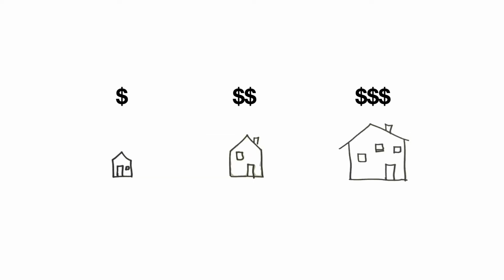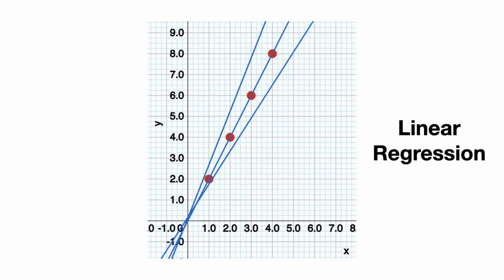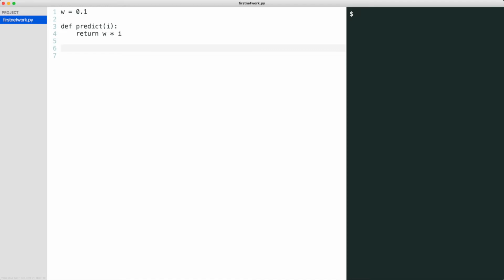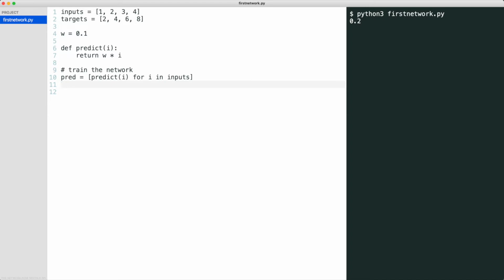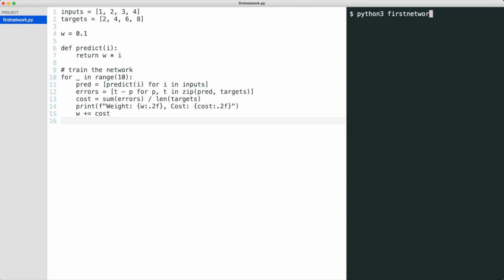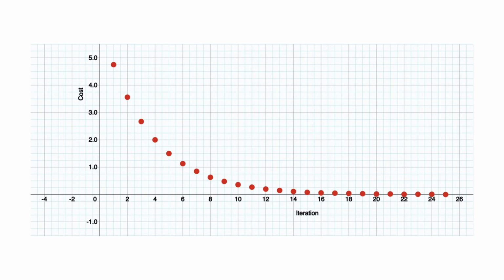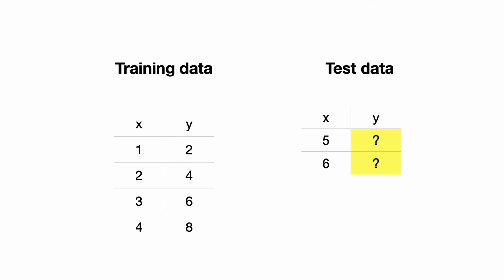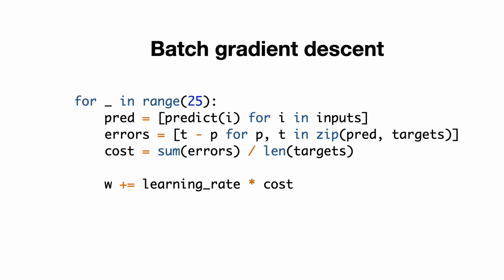Linear regression: free chapter from the course 'Building a neural network from scratch with Python'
This chapter shows a linear regression network in a few lines of code. It shows how training data is able to resolve a regression line. This video is the first chapter of the course